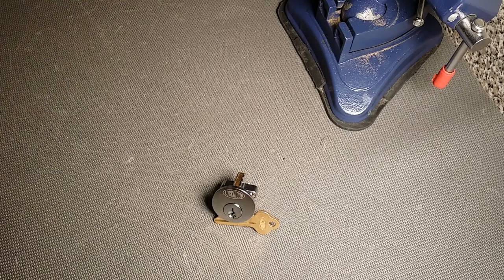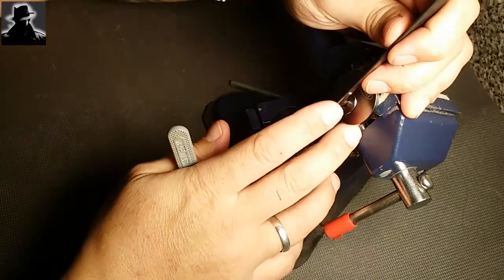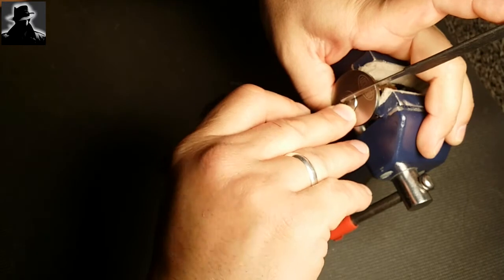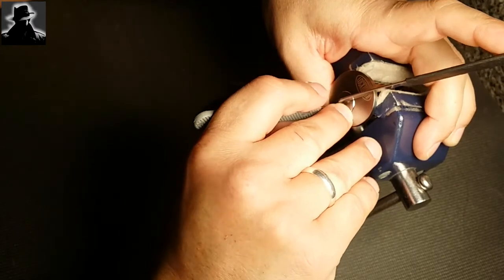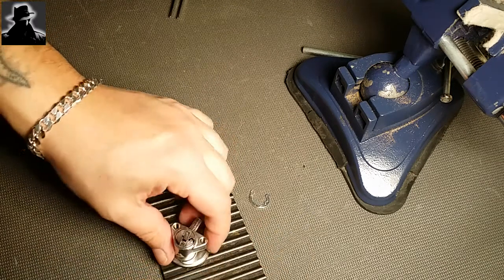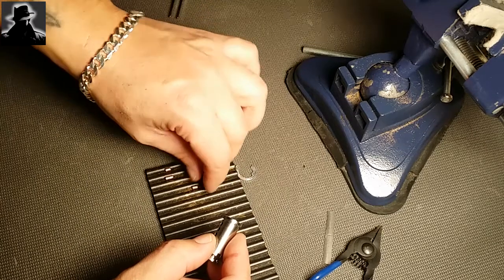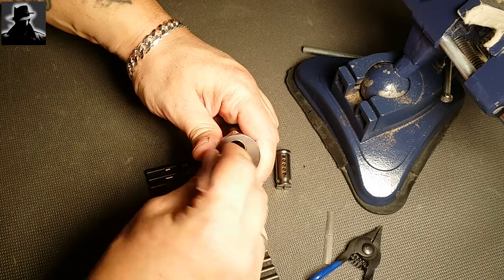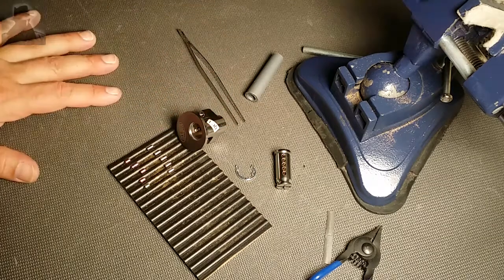-=227=- Lockwood Rim From Noctus Motis!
Picking on an awesome stock lockwood sent to me from Noctis Motus.